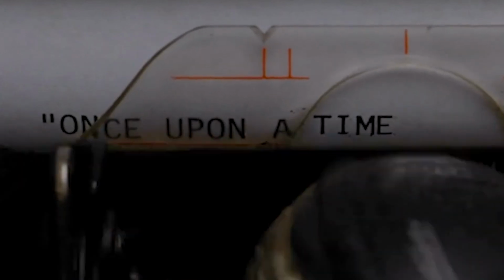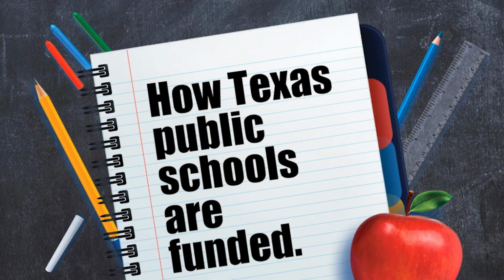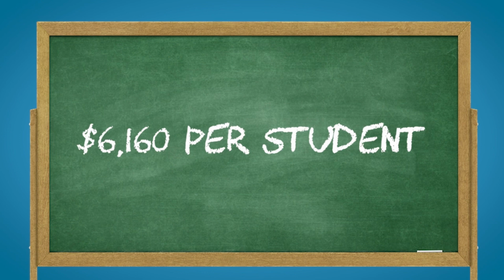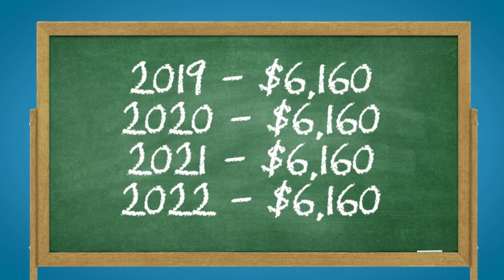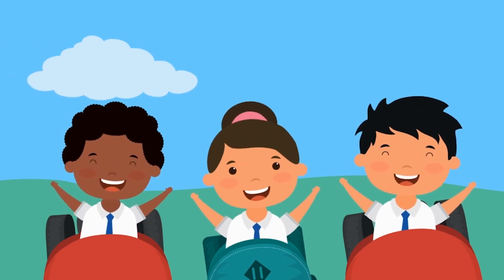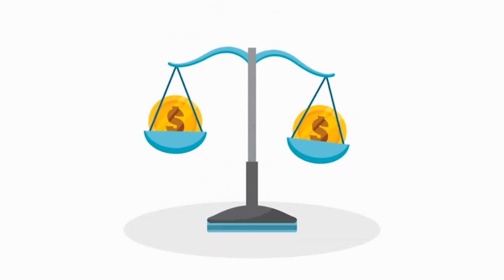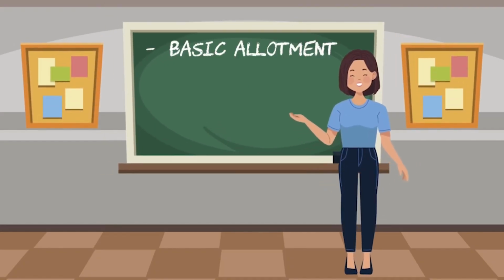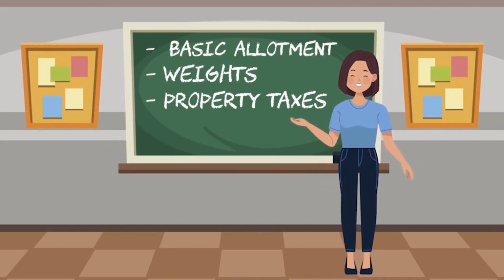How are Texas public schools funded? And what’s ‘recapture’? KSAT Explains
After nearly nine months of questions about whether state lawmakers would move forward on a so-called school voucher plan, the KSAT Explains team decided to look at how public schools in Texas are funded.